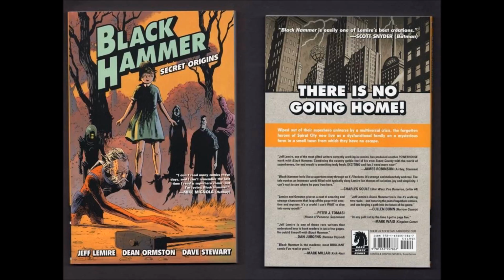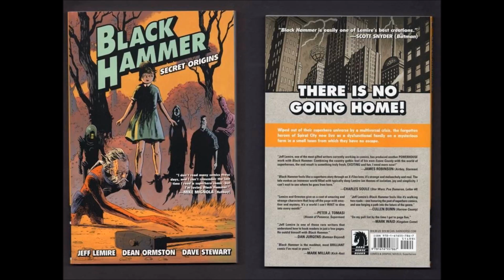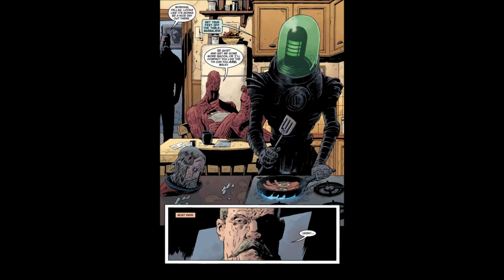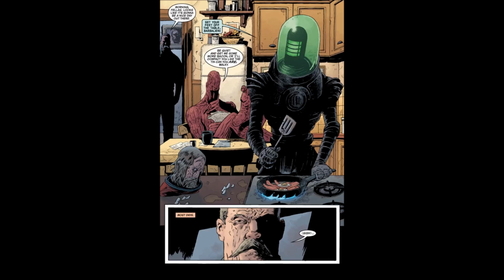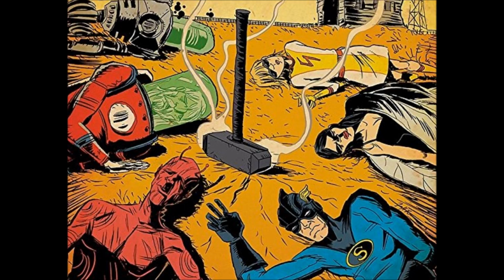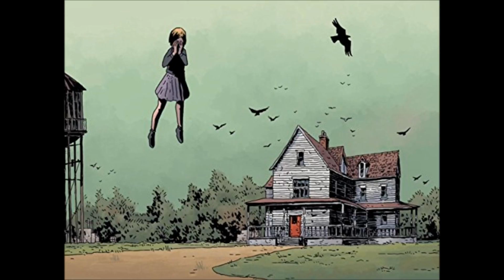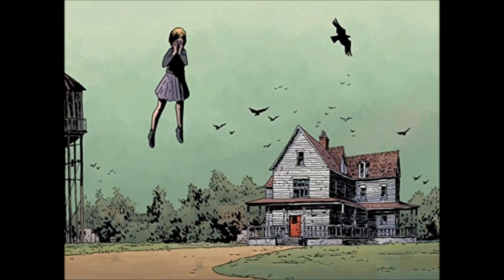Black Hammer: Secret Origins [Review] VOL. 1